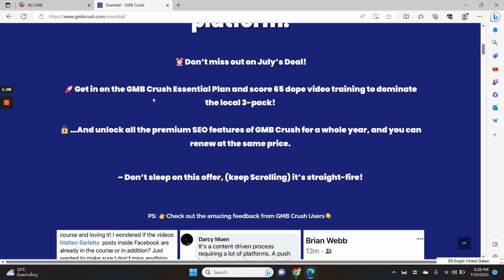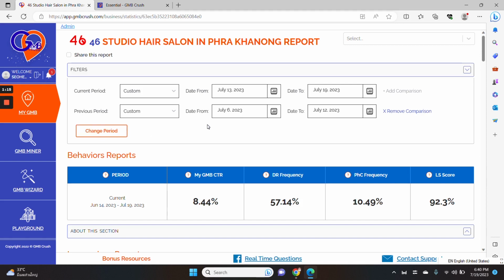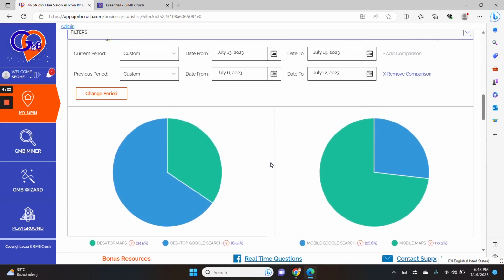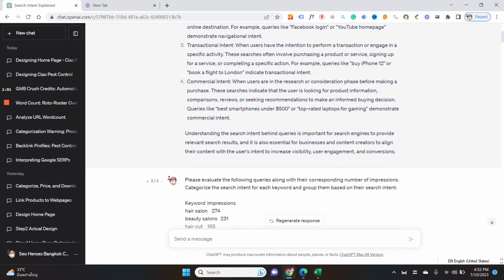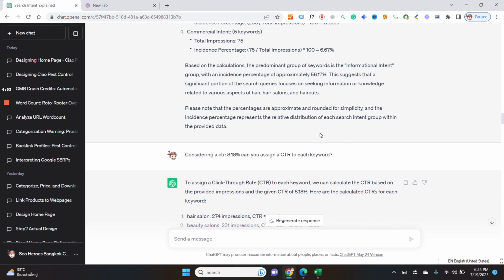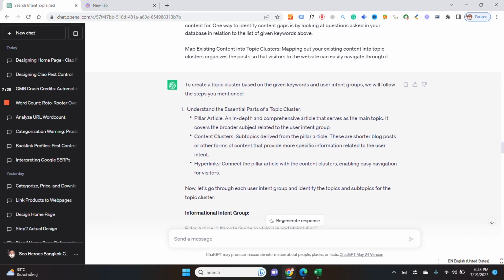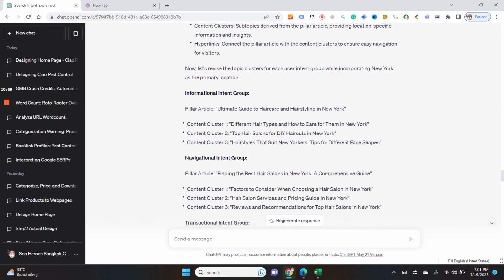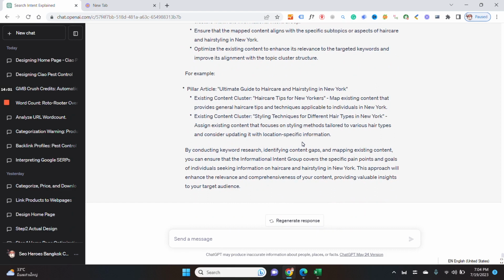𝗟𝗼𝗰𝗮𝗹 𝗦𝗘𝗢 𝗦𝘁𝗿𝗮𝘁𝗲𝗴𝘆 𝗚𝗲𝗼 𝗦𝗶𝗹𝗼 {𝗴𝗺𝗯 𝘀𝗲𝗼} 𝗖𝗼𝗽𝘆 𝗣𝗮𝘀𝘁𝗲 𝗖𝗵𝗮𝘁 𝗚𝗣𝗧